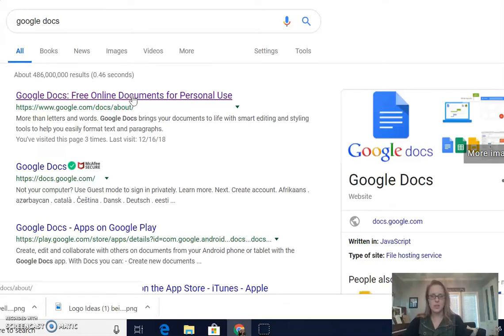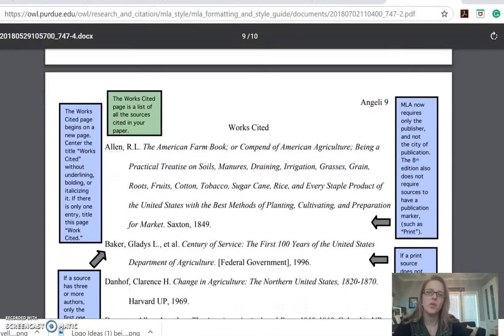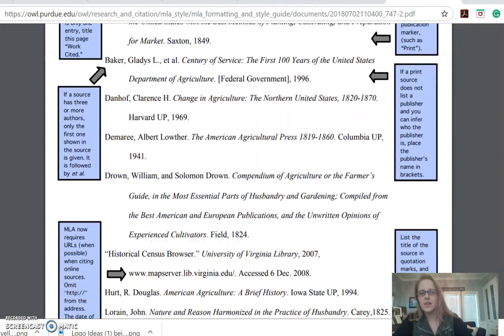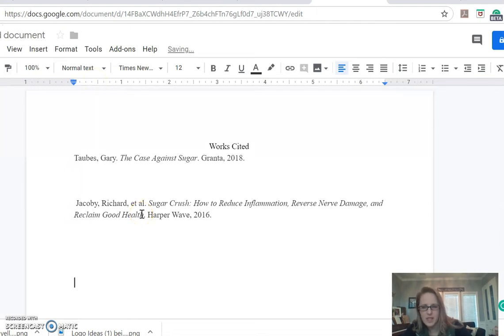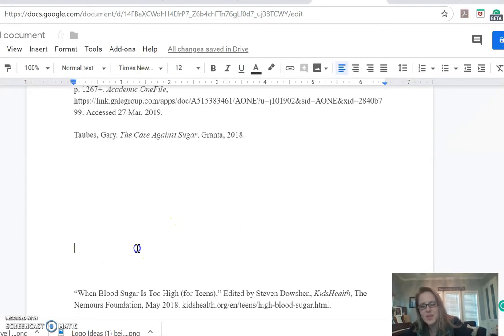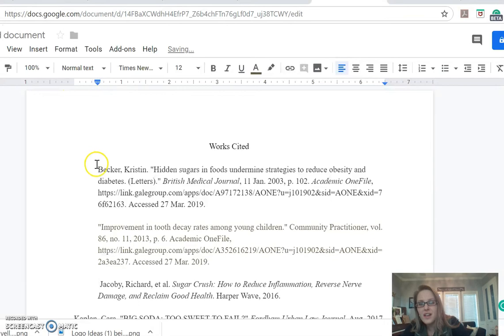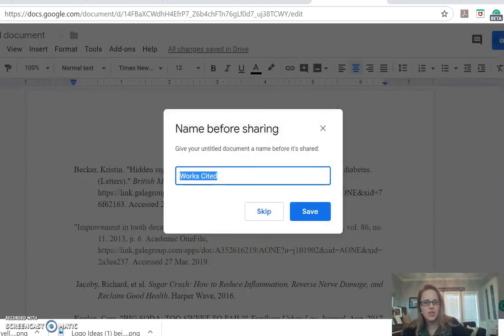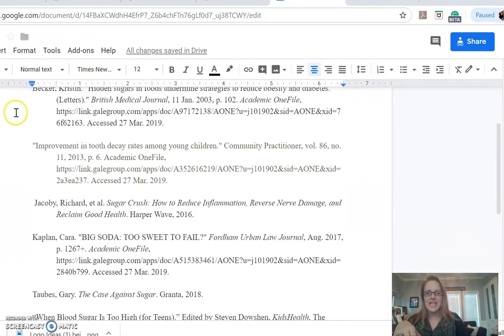How To Create a Works Cited Page in Google Docs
How to create a "works cited" page in google docs using MLA formatting